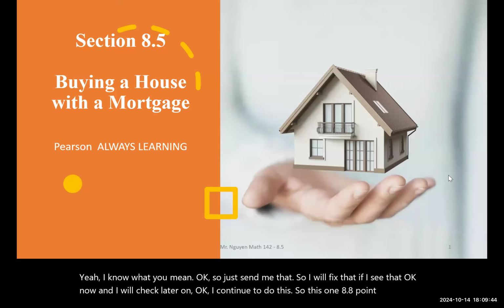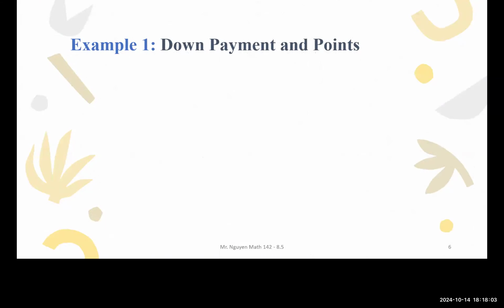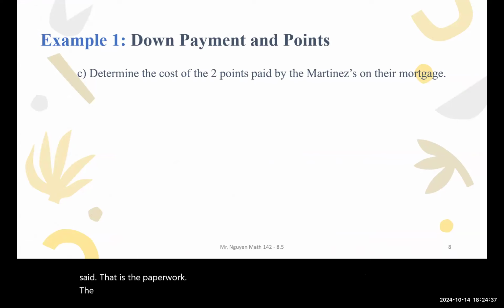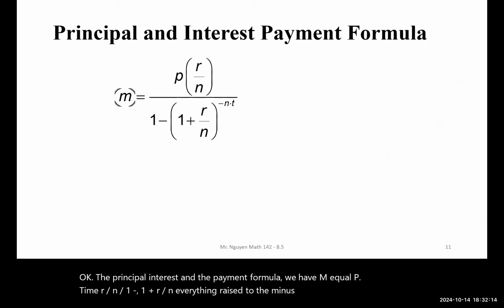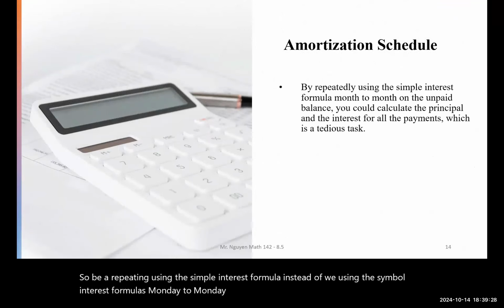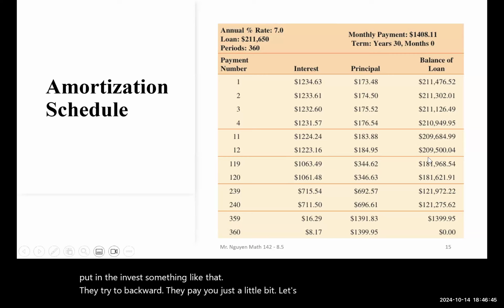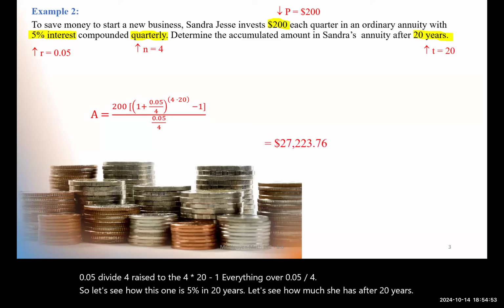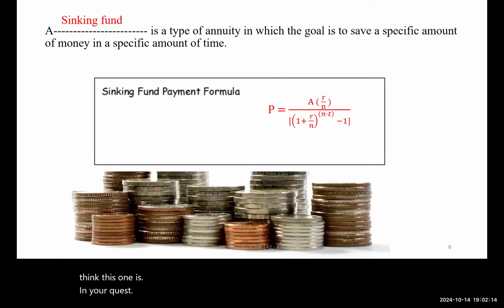Zoom link make up 10/14/ 2024